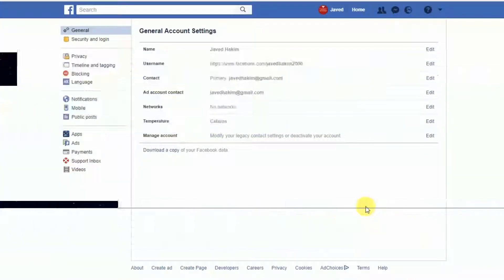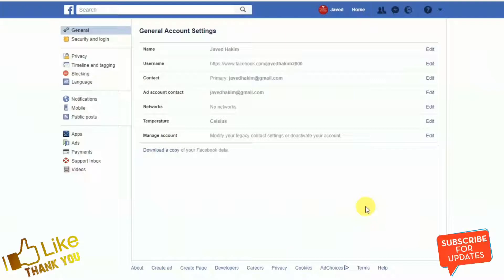How to change your facebook password - Quick & Easy Method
In this video I am going to show you how to change your facebook password in quick and easy method. Comment for clarifications, feedbacks and suggestions.